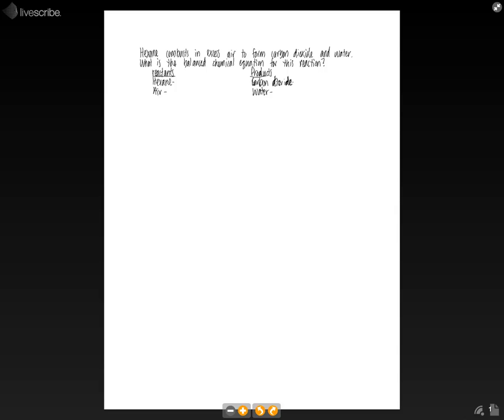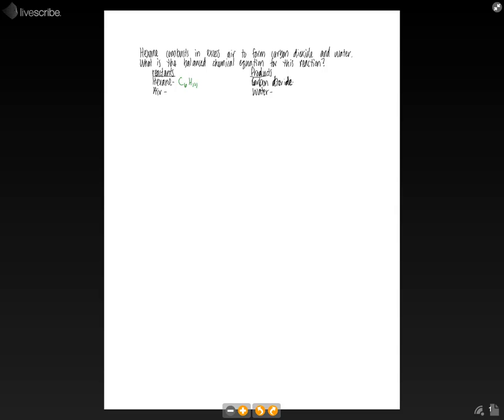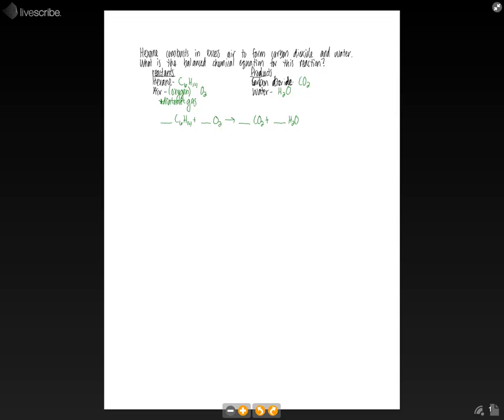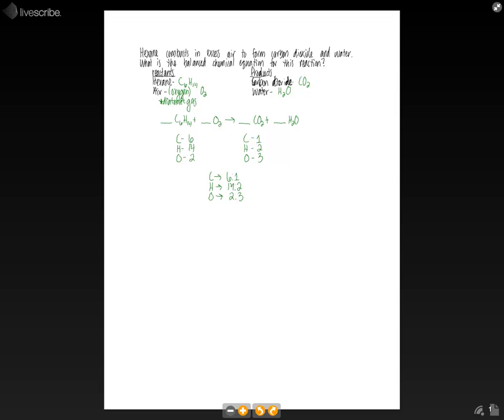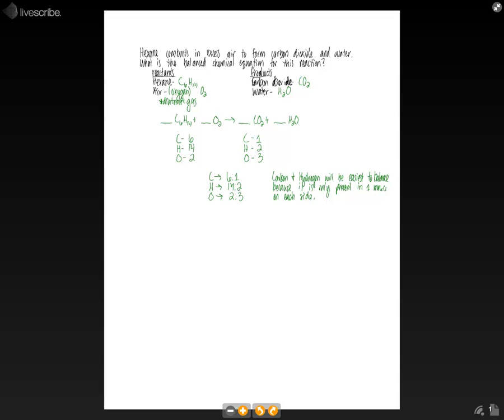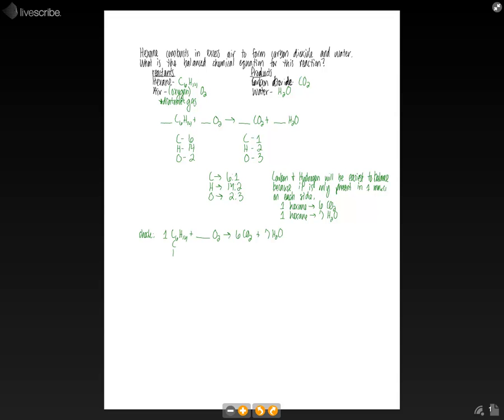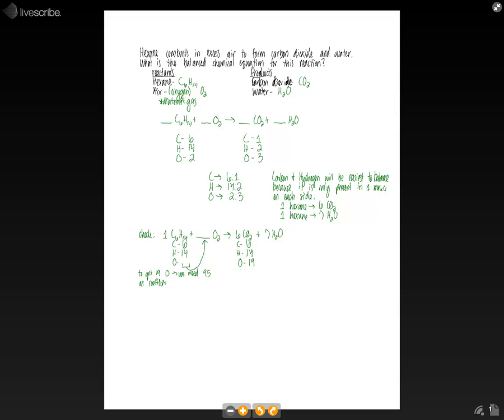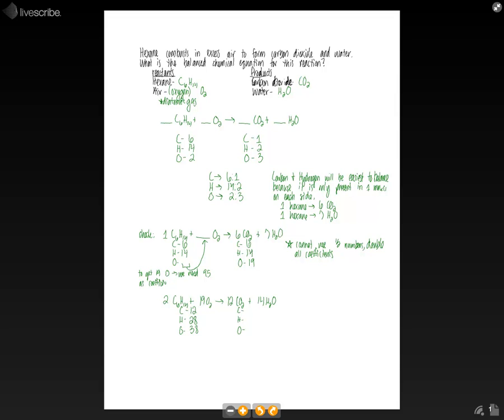Chemistry - Balancing Chemical Equations